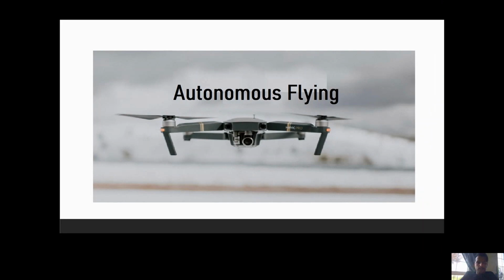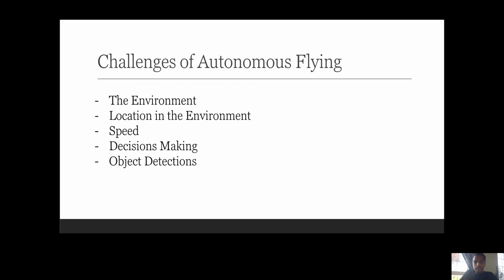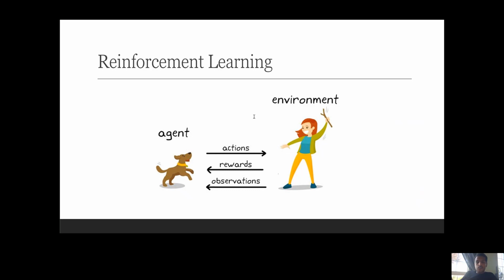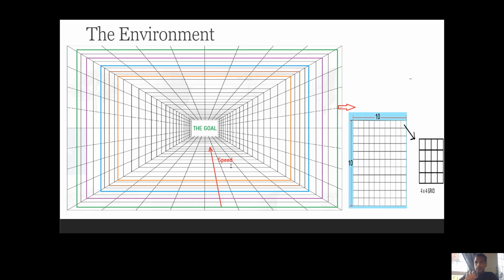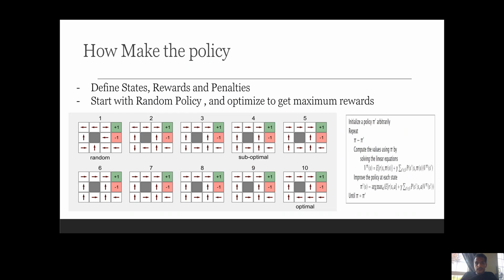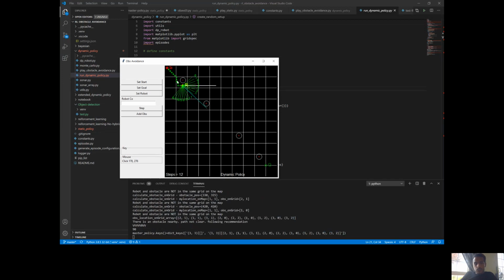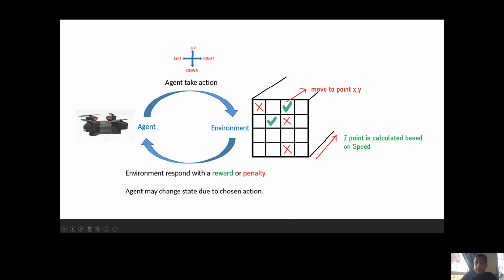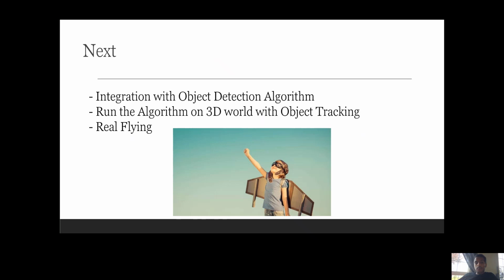Drones Autonomous Collision Avoidance using AI Reinforcement Learning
Obstacle avoidance with reinforcement learning